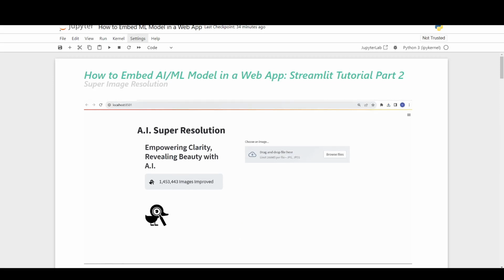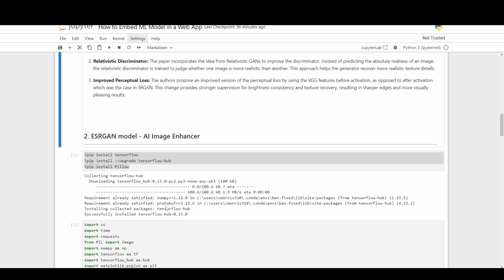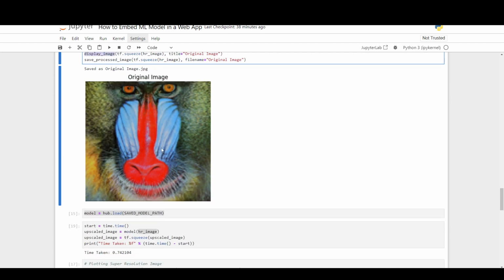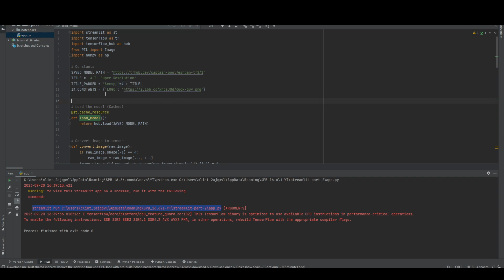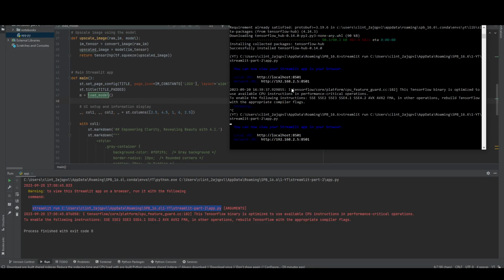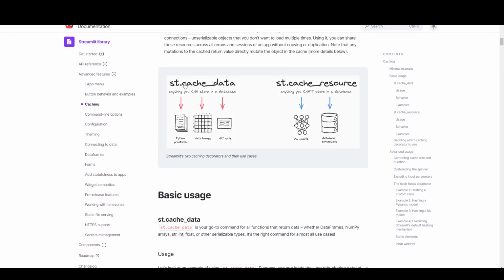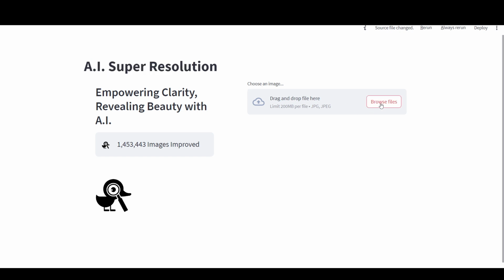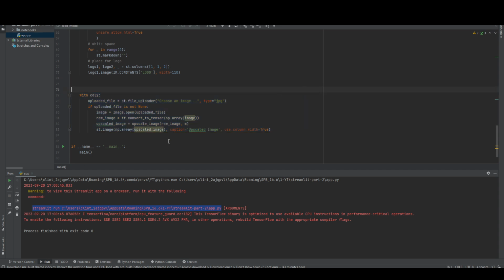How to Embed an AI/ML Model in a Web App: Streamlit Tutorial Part 2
Go to "streamlit-part-2" in the GitHub Link

Part 2 of our Streamlit Tutorial series. In this video, we'll cover the steps to embed an AI or Machine Learning model into a web application using Streamlit.

What You'll Learn:

    Embedding an AI/ML model into a Streamlit web app
    Best practices for integrating models into web apps